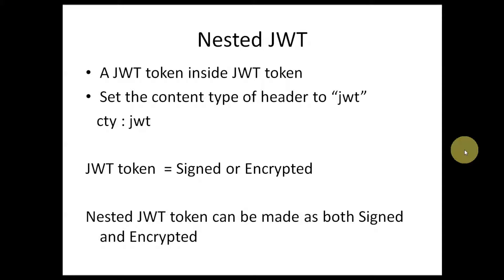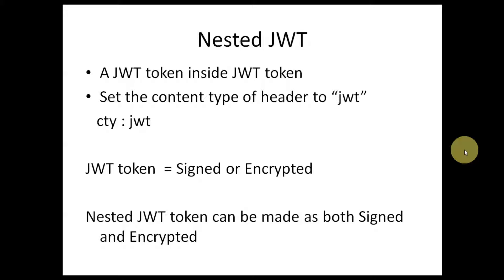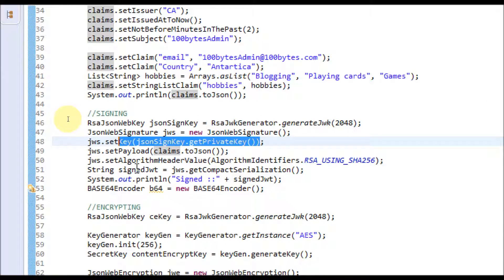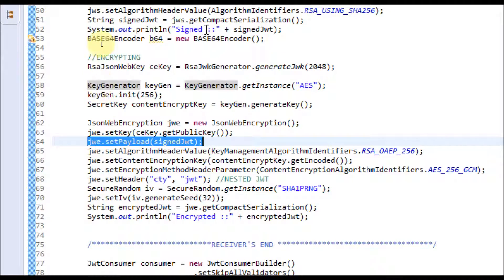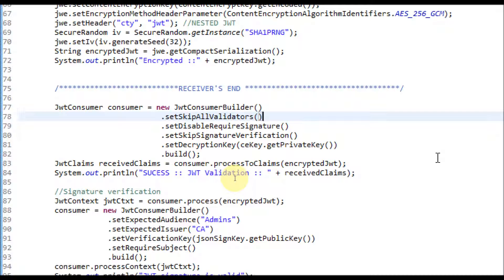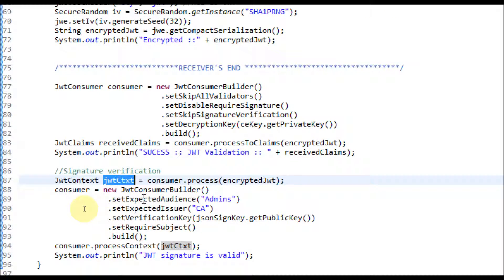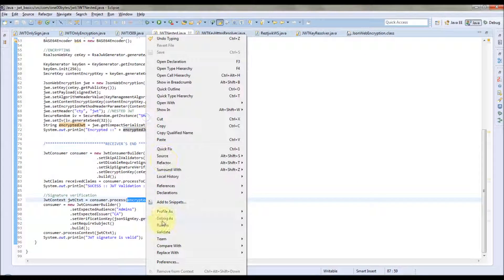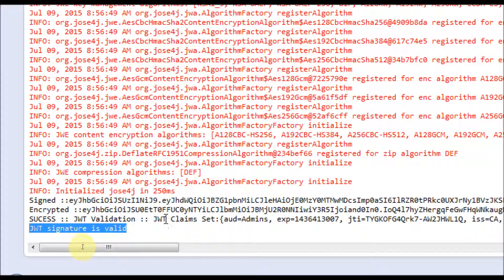Nested JWT Token - JWT_4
This video explains what is nested JWT token and how we can sign and encrypt JWT token.